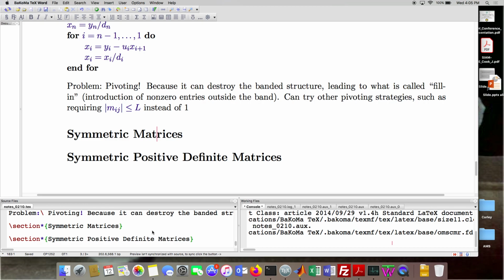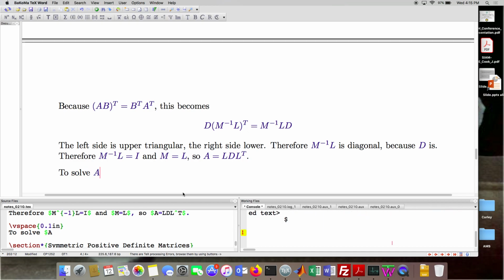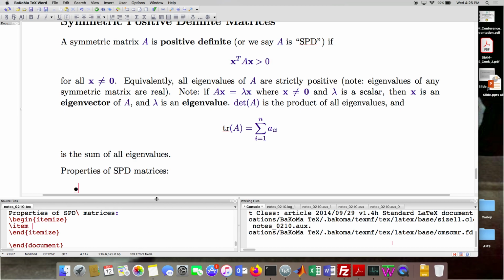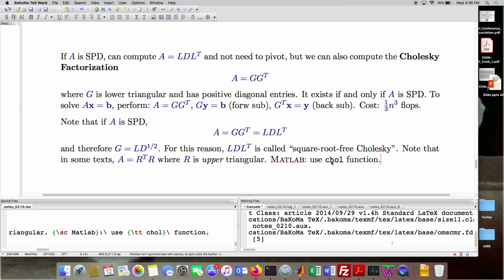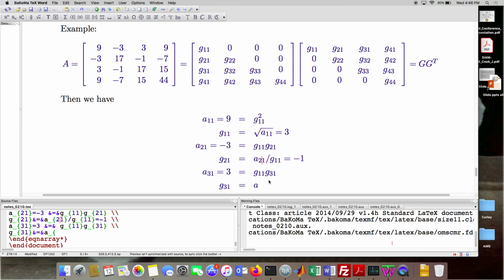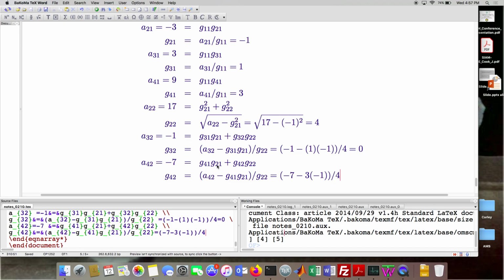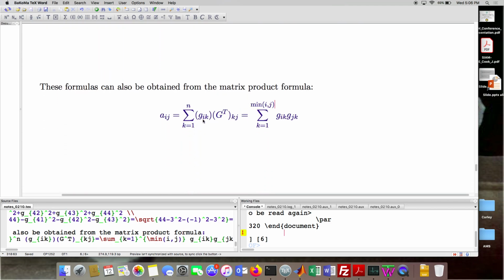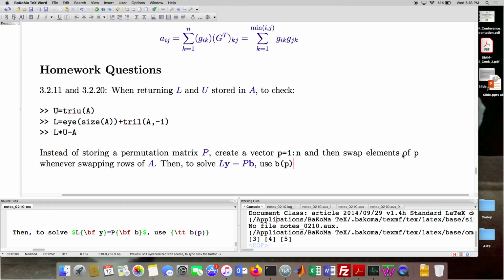MAT 461 USM 02-12-2020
Symmetric Positive Definite Systems